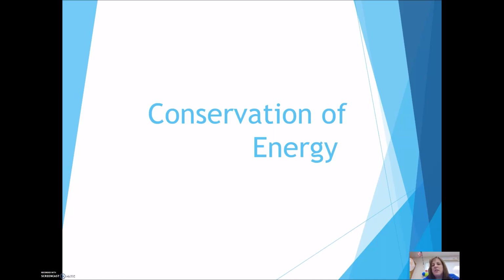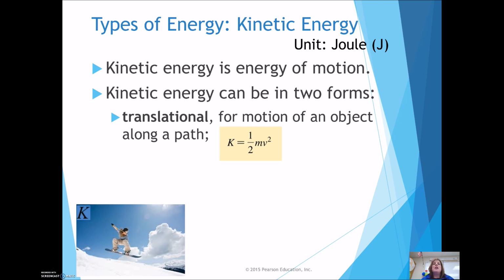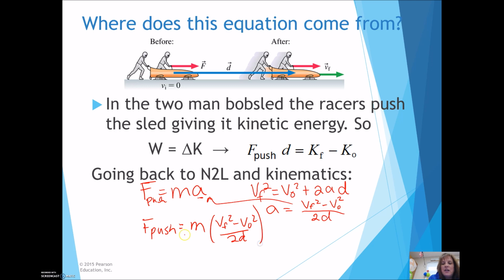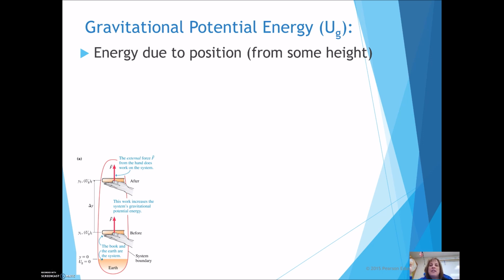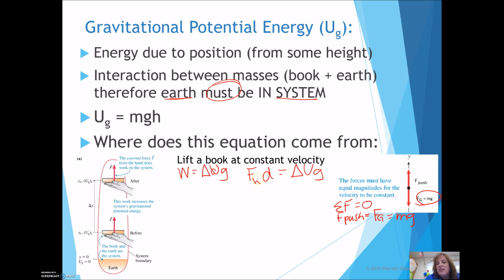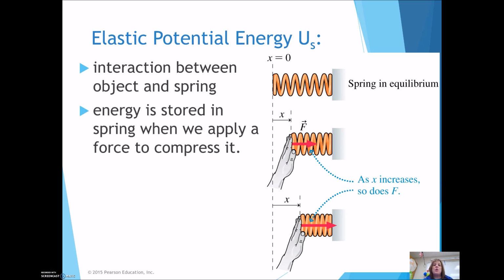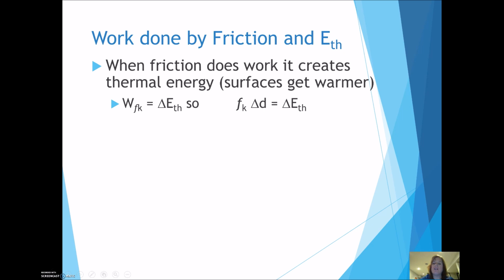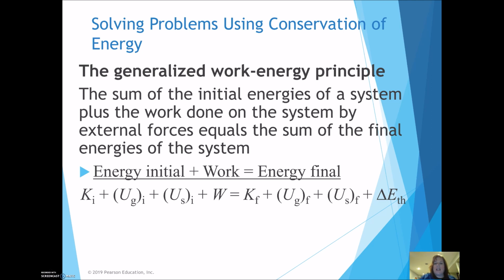AP Physics 1 Unit 7 Energy Video 1 Conservation of Energy & Energy Types